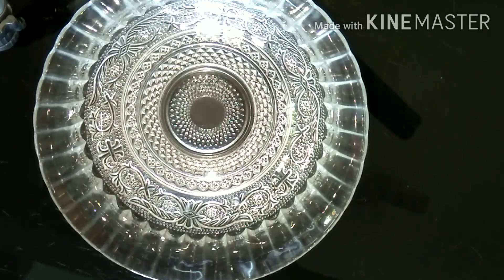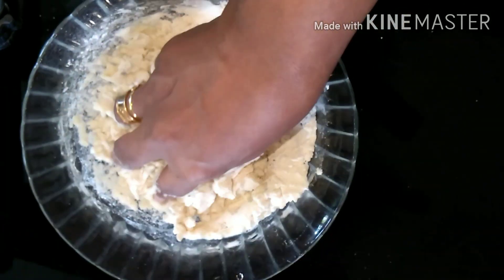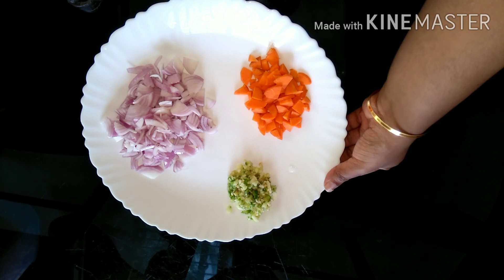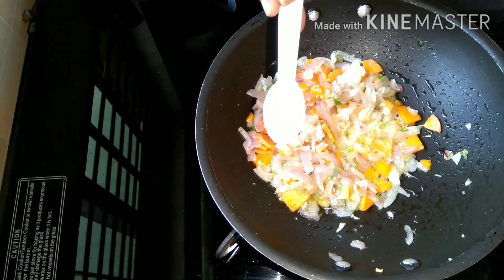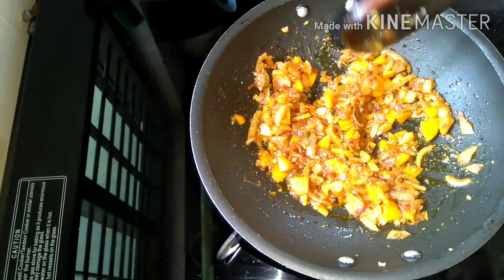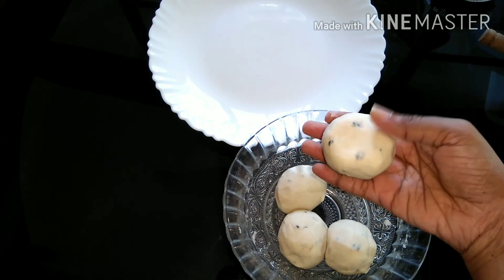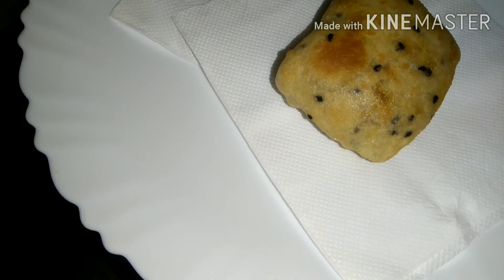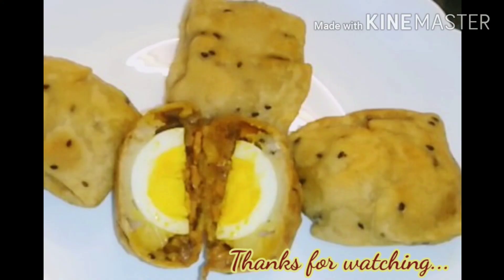മുട്ട പൊതി !! egg packets.. മുട്ട കൊണ്ട് പെട്ടെന്ന് തയ്യാറാക്കാം..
Ingredients

മൈദ
മുട്ട
ക്യാരറ്റ്
സവാള
ഇഞ്ചി, വെളുത്തുള്ളി, പച്ചമുളക്
എണ്ണ
ഉപ്പ്